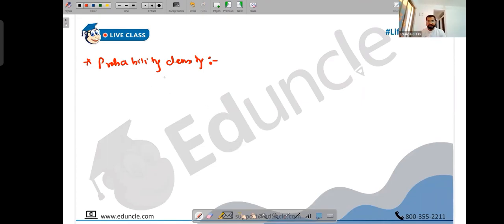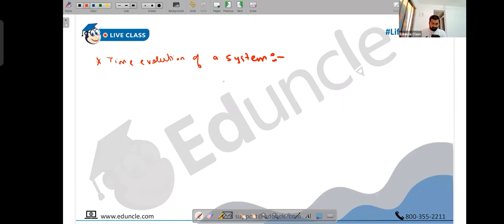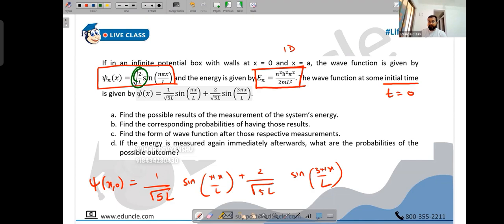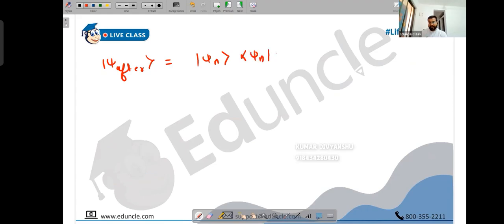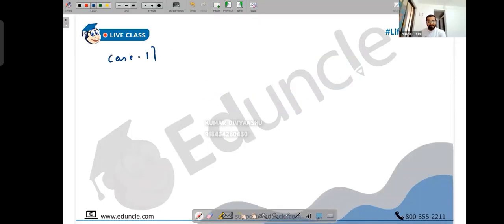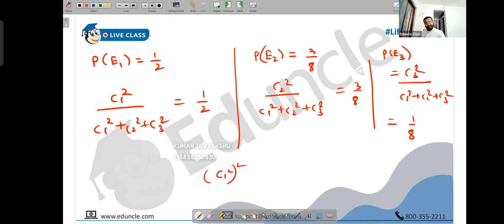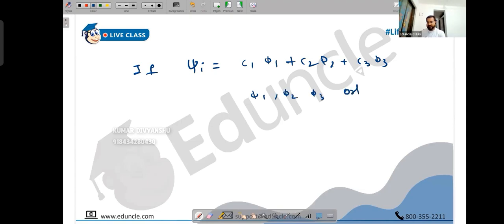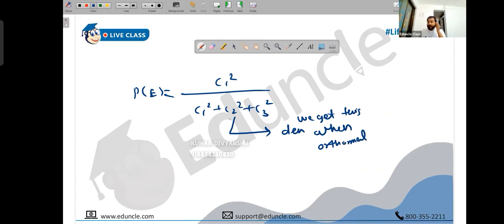QUANTUM PHYSICS 17